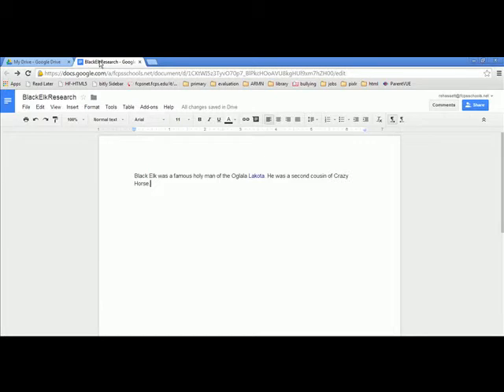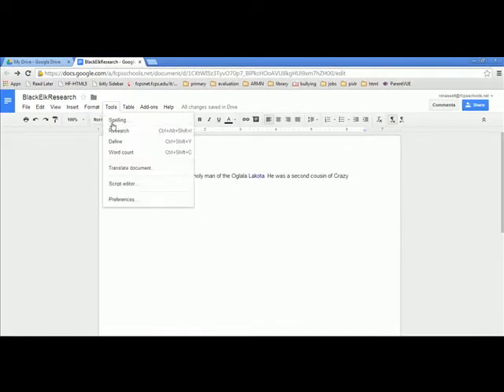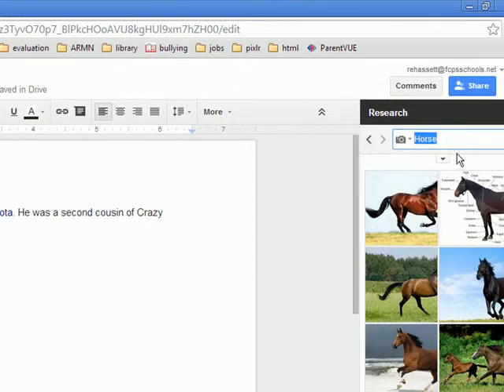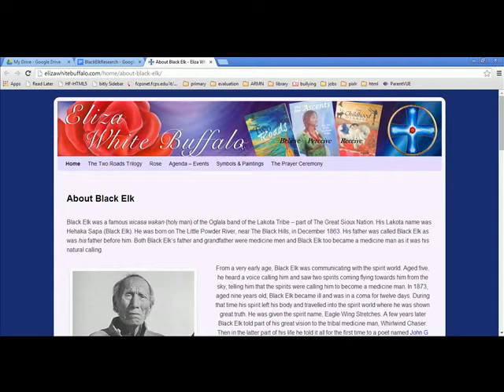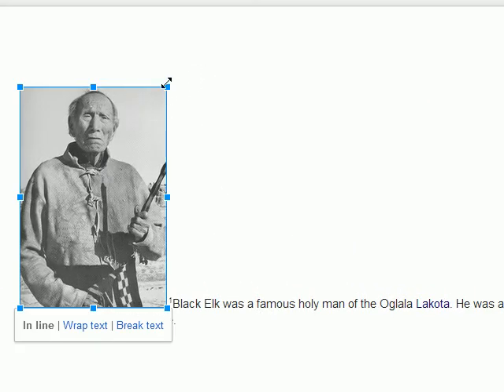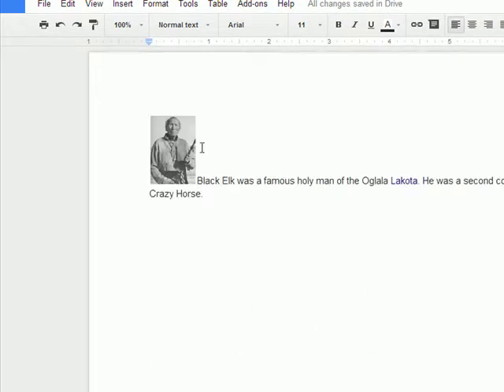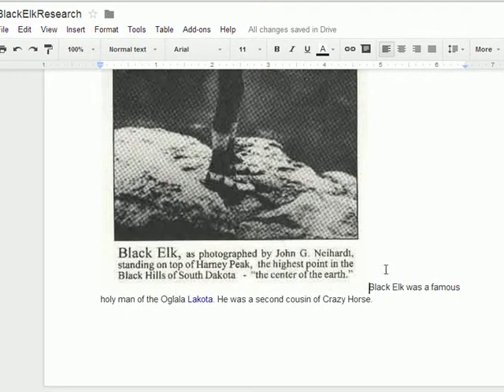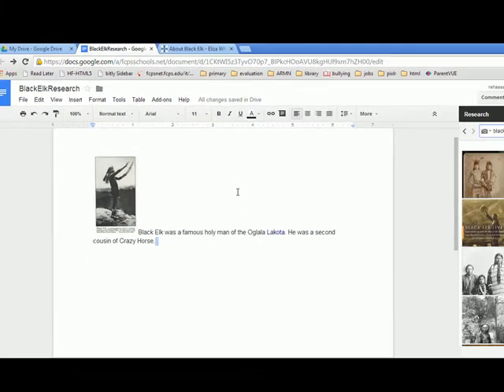Searching Images from Within Google Docs